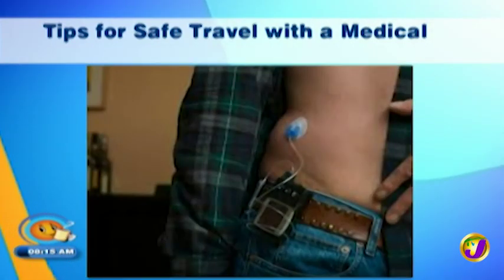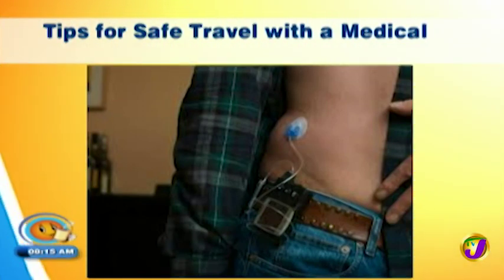TVJ Smile Jamaica: 8 Useful Tips When Traveling With a Medical Condition - July 25 2019